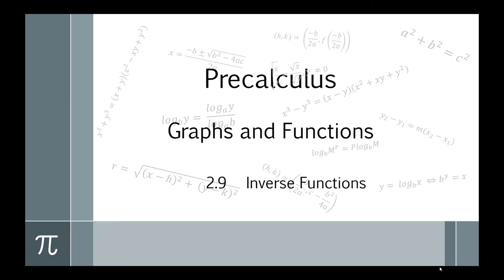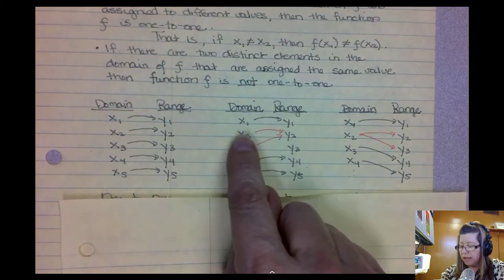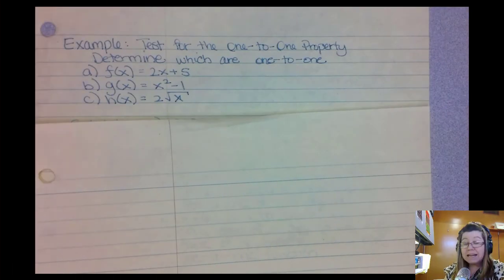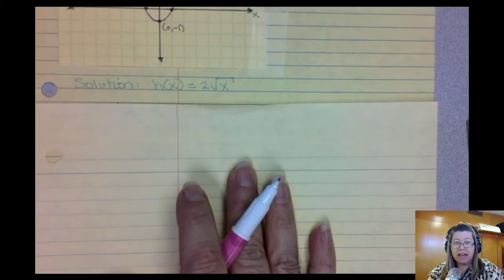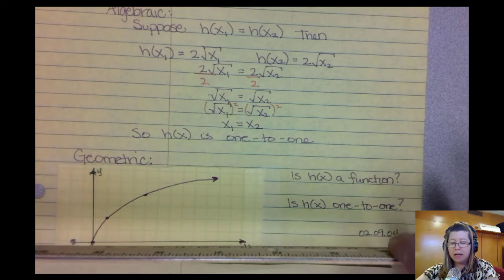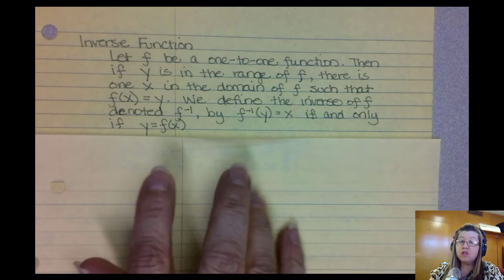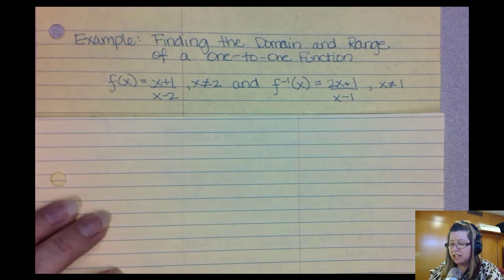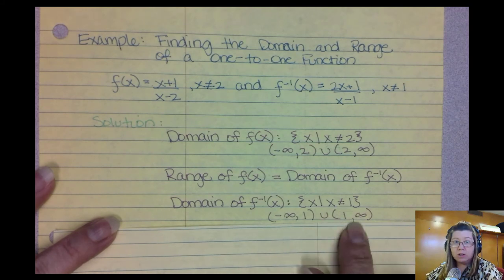Precalculus: 2.9 Inverse Functions